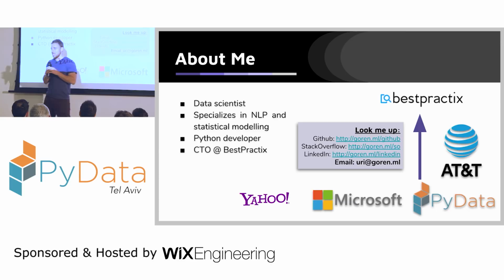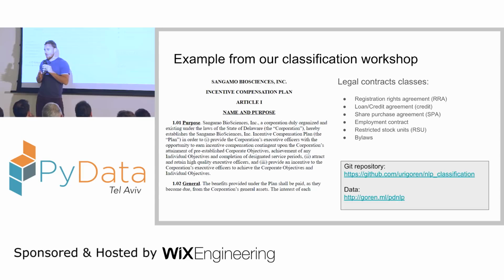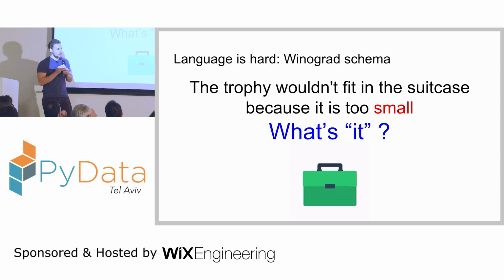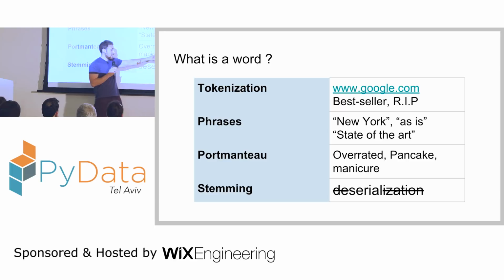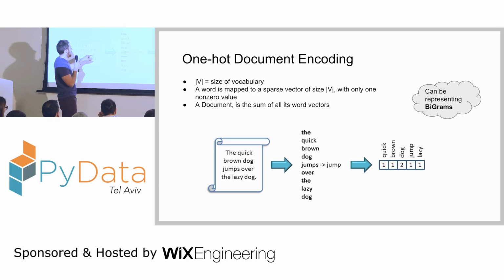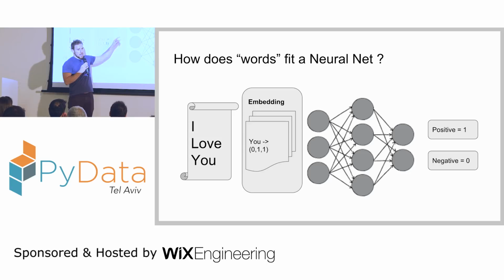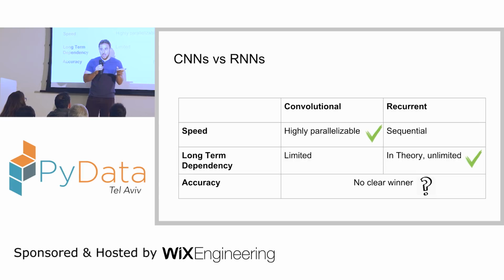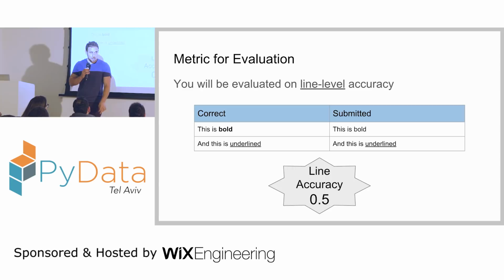PyData Tel Aviv Meetup: Deep Learning for NLP Workshop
Natural language processing is an umbrella term for several tasks, common tasks include document-classification, machine translation, and named-entity-recognition.
Deep learning methods had revolutionized the NLP field, breaking state-of-the-art benchmarks in all of these fields.
This workshop would focus on the named-entity-recognition (NER) with deep learning methods.
The workshop is hands-on, meaning that participants are required to bring their own laptop with all the requirements installed.
Python proficiency is assumed, and machine-learning background is a big plus.

00:10 Help us add time stamps or captions to this video! See the description for details.